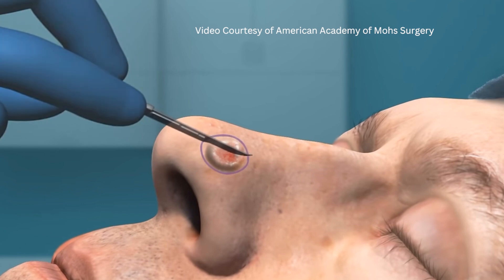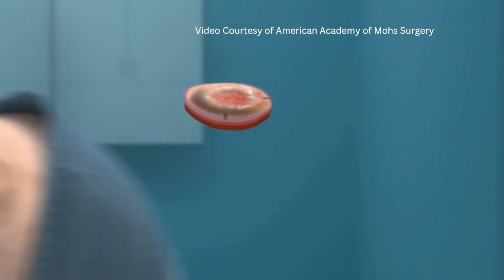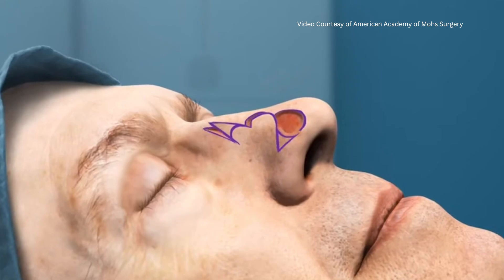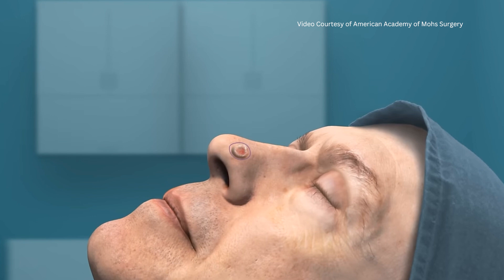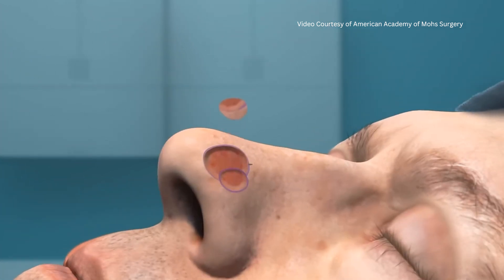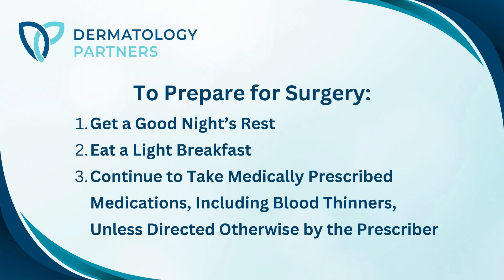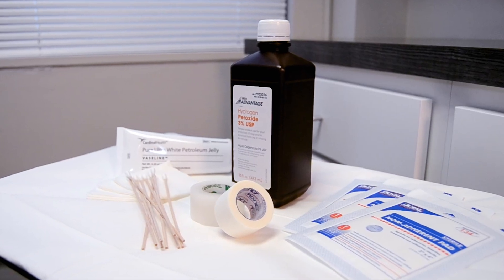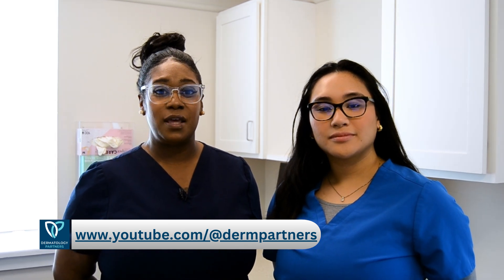What is Mohs Surgery? What to Expect with Aimee Krausz, MD, FAAD, FACMS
If you’ve been diagnosed with skin cancer, you may have heard about Mohs surgery—a highly effective, precise treatment for removing skin cancer while preserving as much healthy tissue as possible. In this video, Dr. Krausz, a board-certified dermatologist and renowned fellowship-trained Mohs surgeon from Dermatology Partners explains:

✅ What Mohs surgery is and how it works
✅ The step-by-step process of the procedure
✅ What to expect before, during, and after surgery
✅ Why Mohs has the highest cure rate for certain skin cancers

At Dermatology Partners, our expert Mohs surgeons specialize in treating basal cell carcinoma, squamous cell carcinoma, and other high-risk skin cancers, ensuring the best possible outcomes for our patients.

About Dr. Krausz:
Dr. Krausz is a board-certified dermatologist and fellowship-trained Mohs surgeon specializing in the detection and treatment of skin cancer.  Her expertise ensures that patients receive the highest level of care in a comfortable and professional environment.